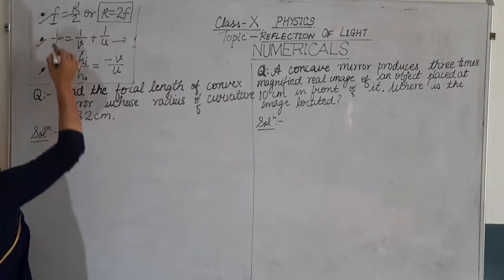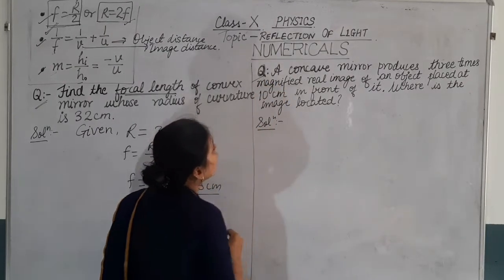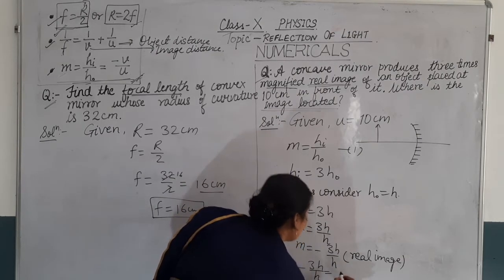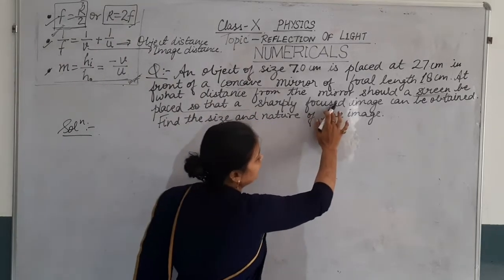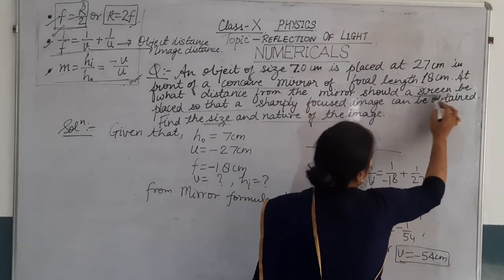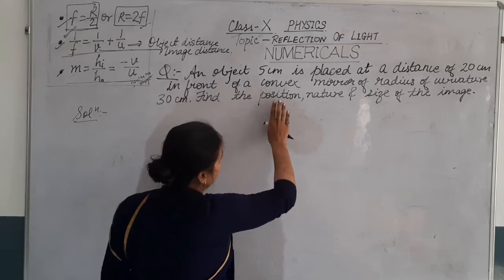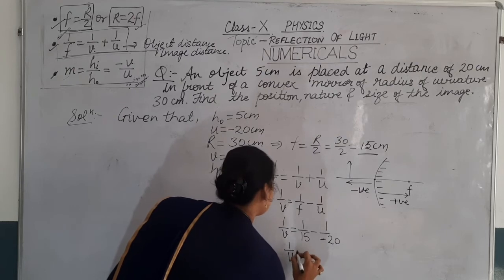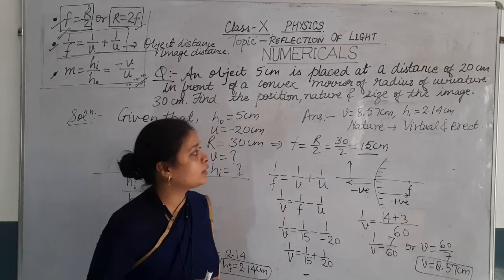Class-X PHYSICS Reflection of Light(NUMERICALS)